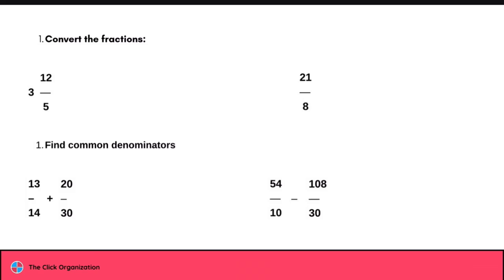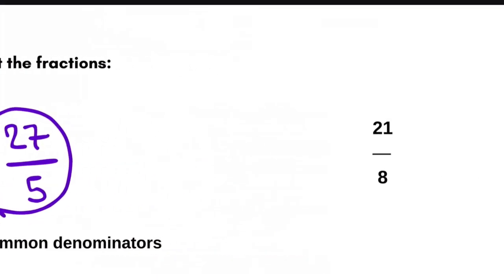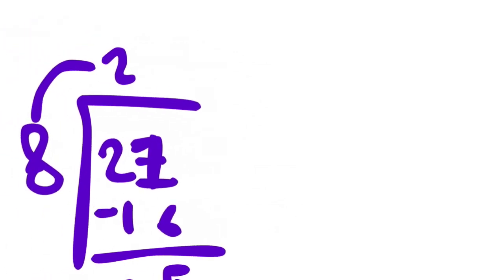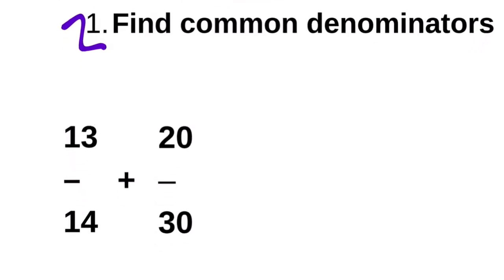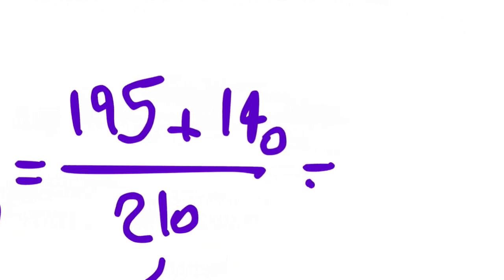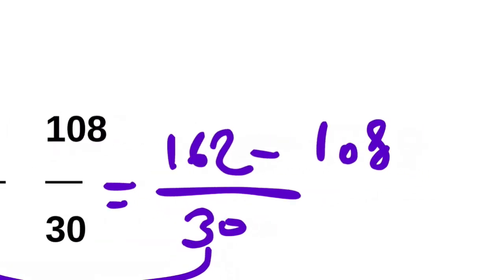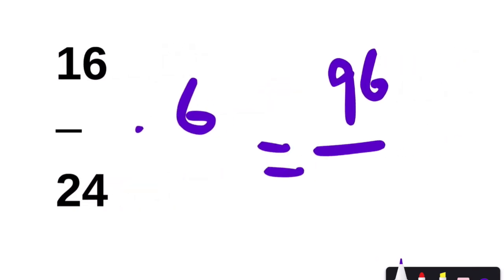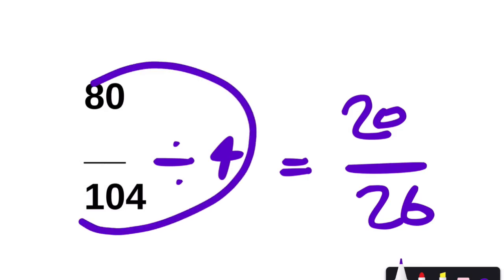All Concepts In Fractions Practice Questions | The Click Organization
In this video, we will solve problems for the additional concepts in fractions.

00:00 Intro
00:09 Fractions' Conversion
02:01 Finding Common Denominators
04:18 Equivalence Problems
05:45 DONE!